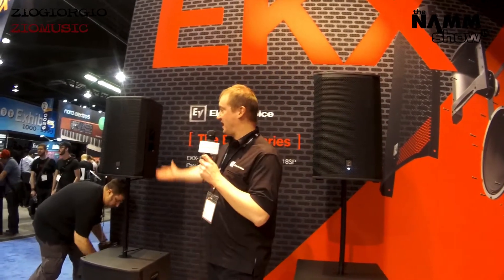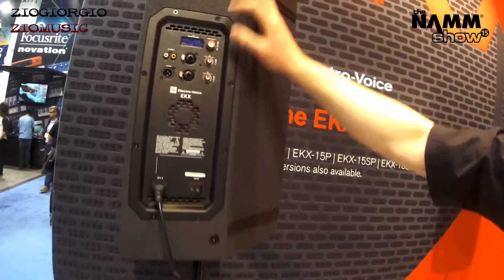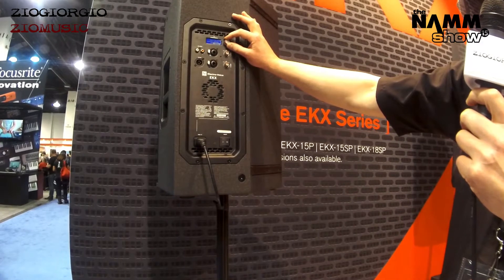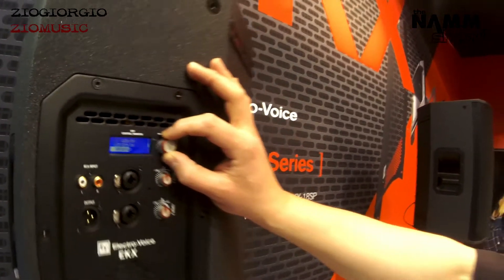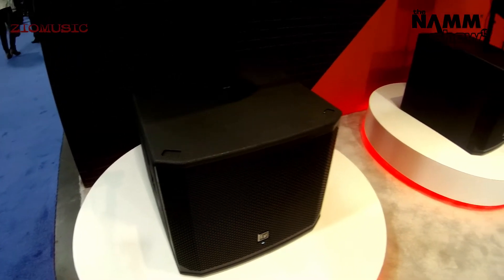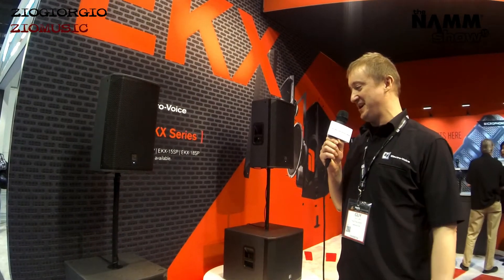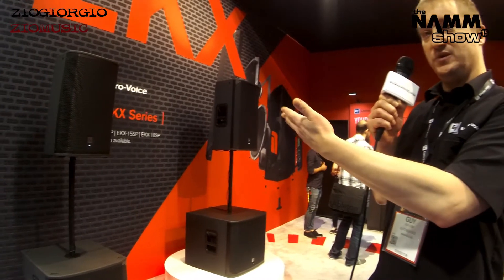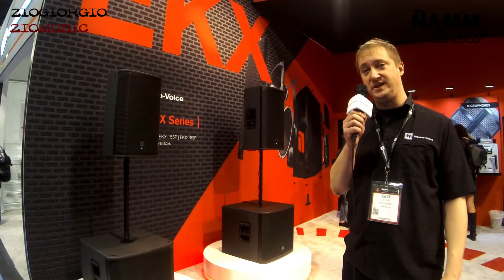Electro-Voice @ NAMM 2015